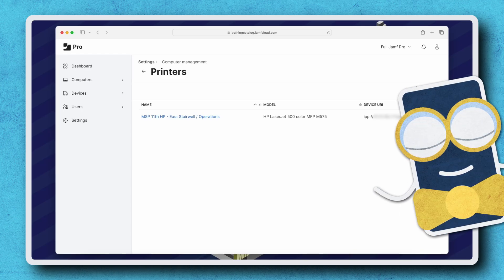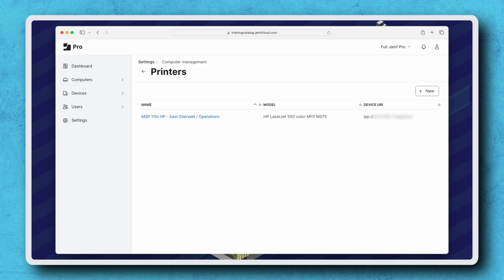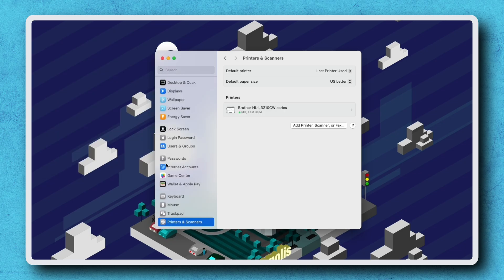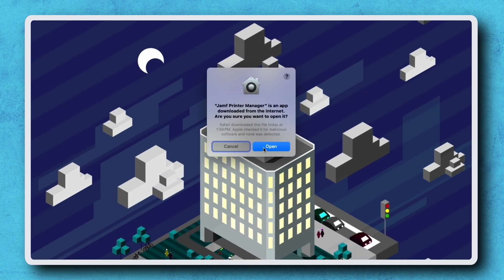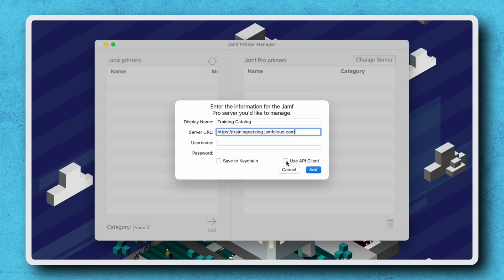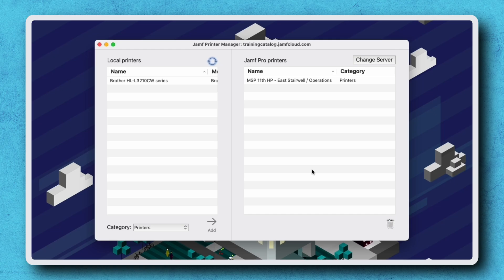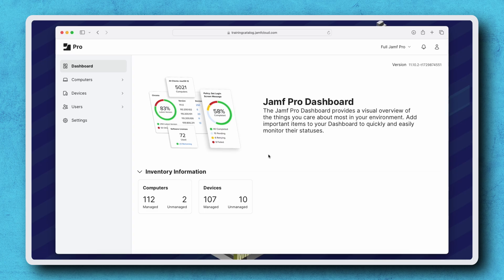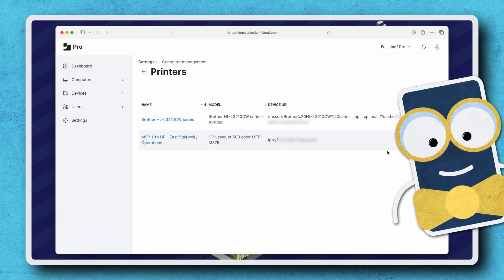How to Add a Printer to Jamf Pro Using Jamf Printer Manager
Let’s go through a brief overview of how to add a printer to Jamf Pro using Jamf Printer Manager.

Resource links:
Jamf Pro Documentation - Printers